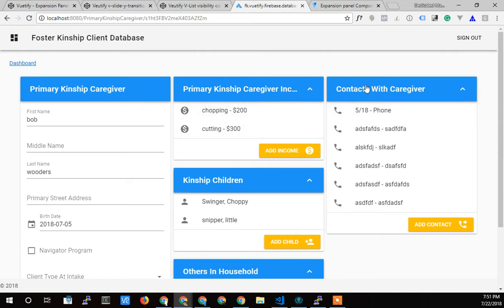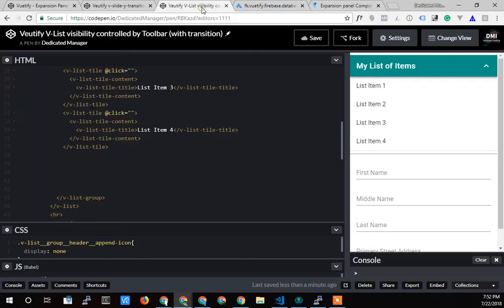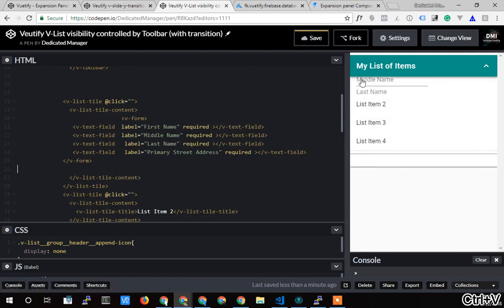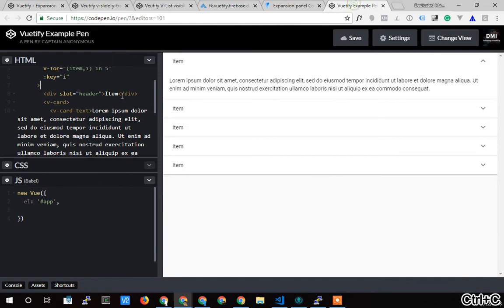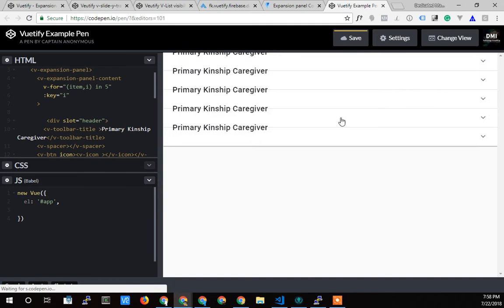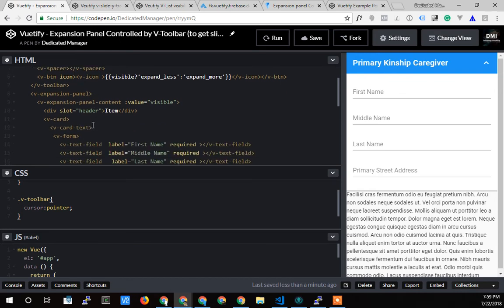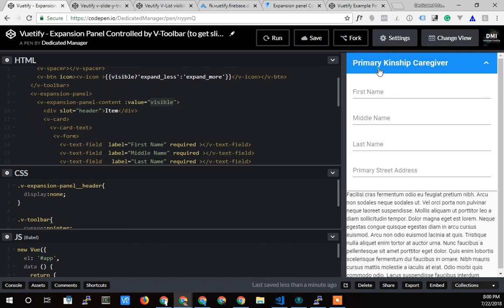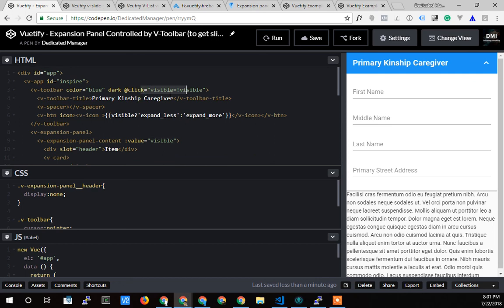31. Using a single Vuetify Expansion Panel to Get Slide Up/Down when Showing / Hiding an Area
I had an area of my interface that contains a form, which I wanted the form to have Slide Up / Slide Down when its visiblity changed via a toolbar (header) being clicked.  I couldn't use the v-list or v-list-group component as it messed up the formatting of the form.  I ended up using an Expansion Panel.

Here are the codepens I show in the video:

Vuetify - Expansion Panel Controlled by V-Toolbar (to get slide up/down effect on an area)